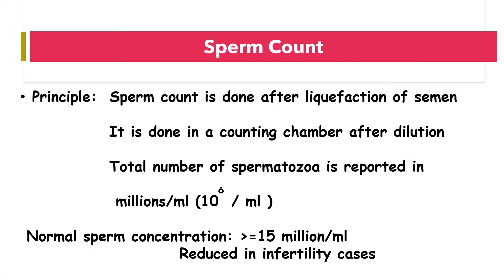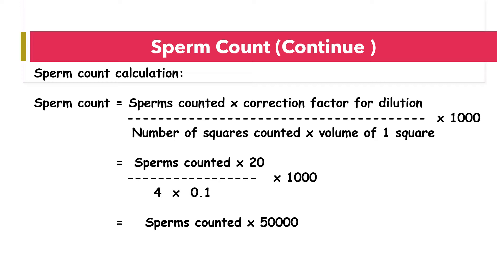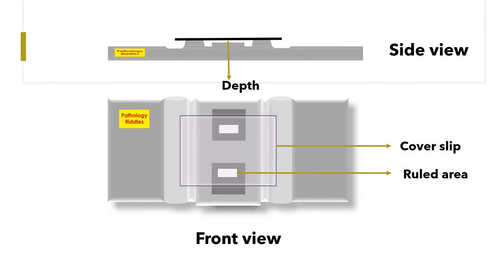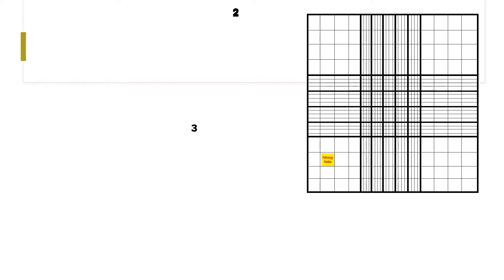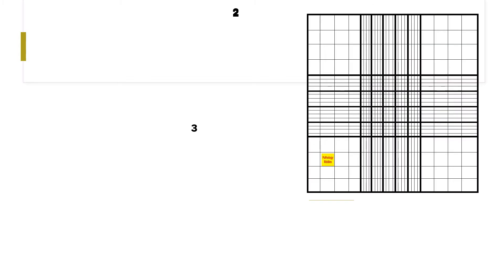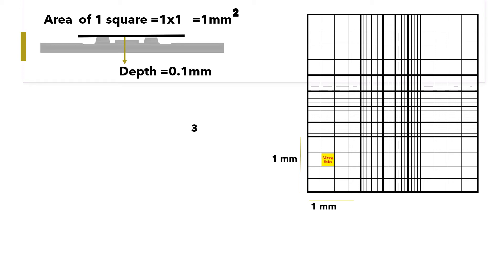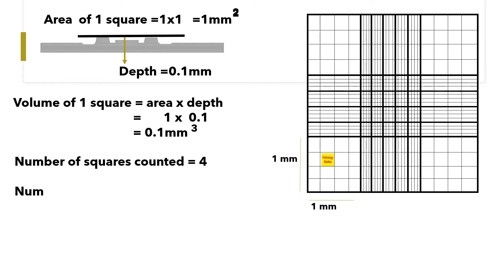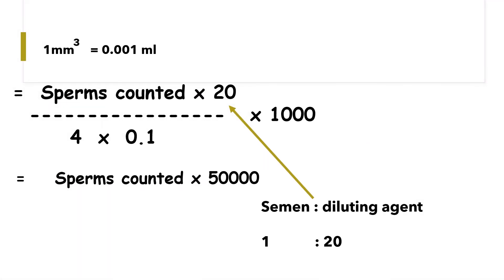Pathology Notes for MBBS Exams - 3 Marks Question Answers-2 | How To Answer Pathology Questions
Pathology notes for mbbs exams - 3 marks question answers, how to answer pathology questions video contains five questions on different topics in pathology which are asked frequently. The topics covered are sperm count calculation, wintrobe's tube, microscopy of seminoma, indications of lumbar puncture, fine needle aspiration cytology.
Many students are unaware of how to answer, how much to write for different marks.
This video is to help mbbs students perform better in exams.

Pathology notes
Pathology question answer
Sperm count calculation
Mbbs pathology questions
How to make notes in pathology
Wintrobe's tube
Microscopy of seminoma
Indications of lumbar puncture
Fine needle aspiration cytology
Pathology exams
Pathology three marks
Notes of pathology
Most asked pathology short answers
Pathology course
Neubauers chamber

Full Credit to Owners All images, Picture, Music shown in the video belongs to the respected owners.